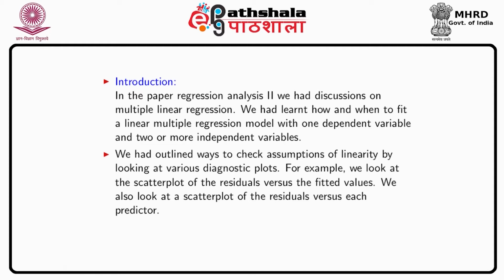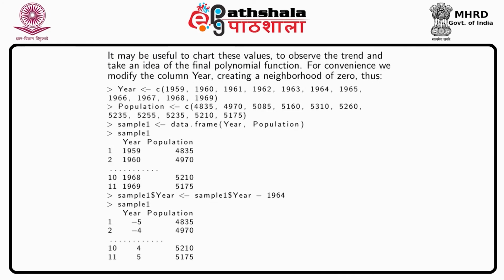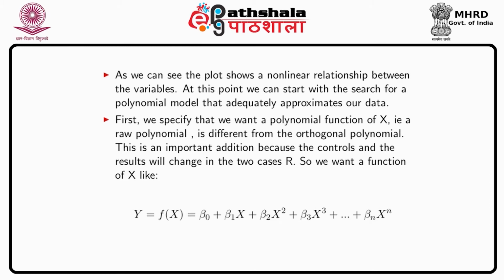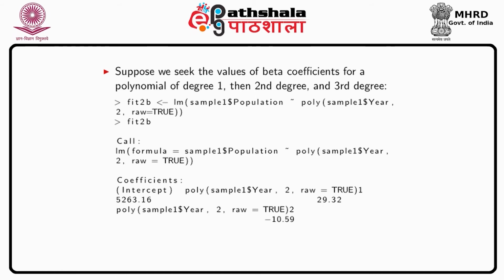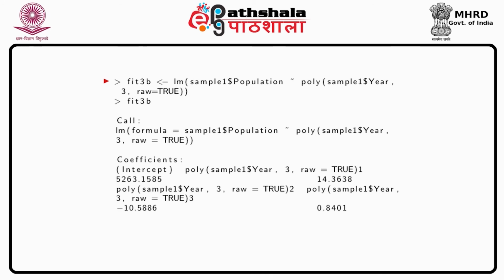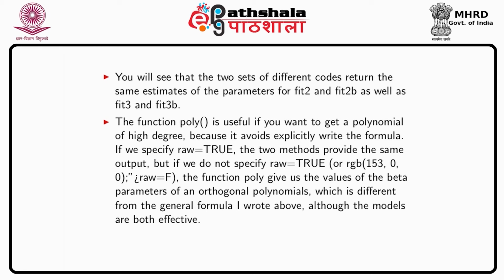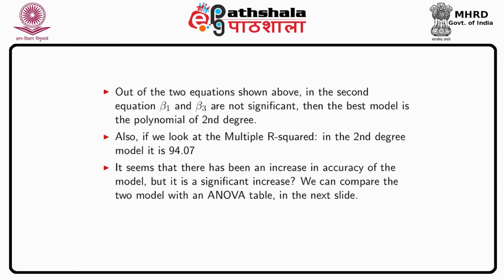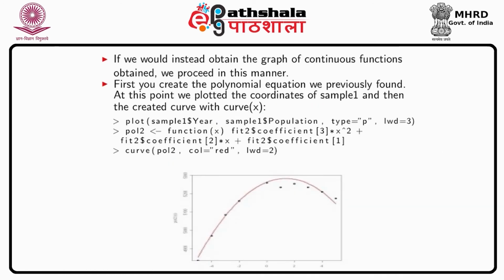M-05. Polynomial regression fitting using poly and loess in R